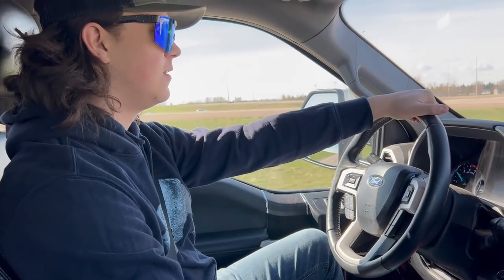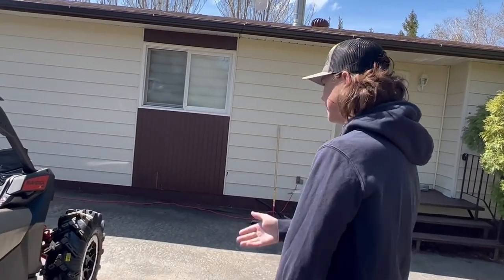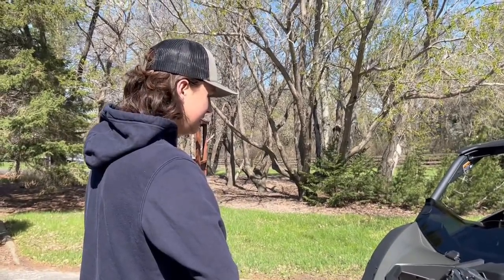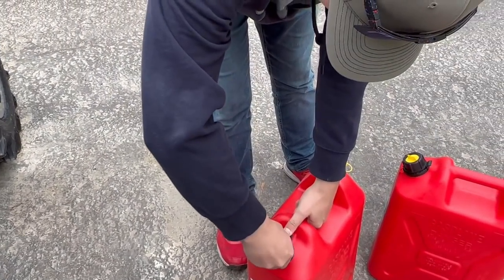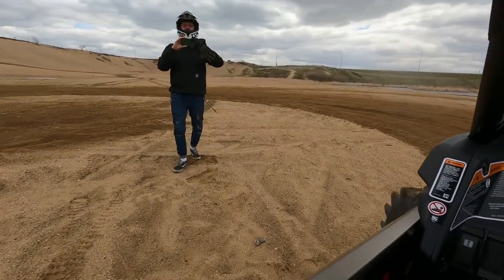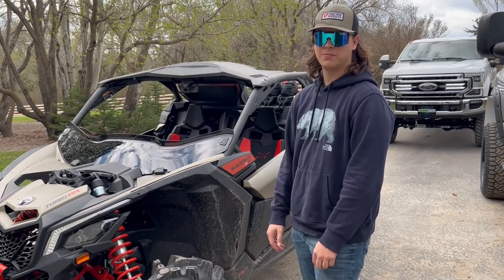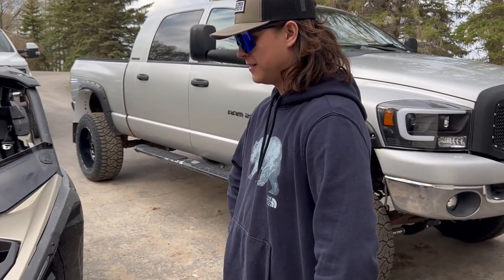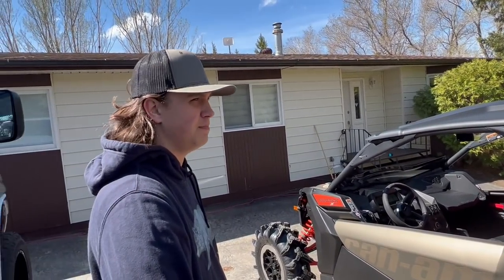18 Year Old BUY'S his DREAM Side-By-Side! (2022 Can-Am X3)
today we pick up the new 2022 can-am xmr turbo RR to head out ripping!